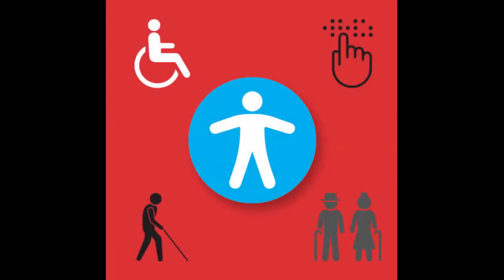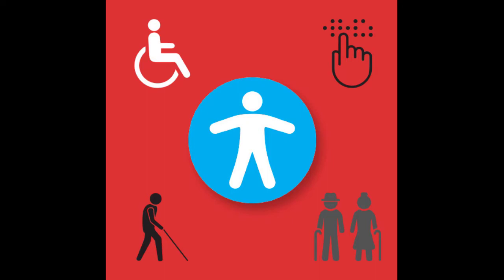Ep. 50 | ADA Guidelines for Digital Signage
Host: Derek DeWitt, communications specialist for Visix

Professional communication is about inclusion. The number and type of disabilities are more prevalent and varied than you might think, and include everything from physical to visual to hearing impairments and more. And with an aging population, it’s more important than ever before to ensure everyone can access and engage with your communications.

The Americans with Disabilities Act lays out steps for how you can ensure your facility, and your visual communications, are accessible to everyone. In this episode, we focus on tips for ADA guidelines for digital signage, specifically:

- Learn about how and where to mount screens
- Explore guidelines for keypads, kiosks and touchscreens
- Consider voice-responsive technology and EZ Access devices
- Discover how contrast, color, fonts and icons can help color blind viewers
- Get lots of links to helpful online resources

Learn more about this topic in our Masterclass Guide 4: Digital Signage Design

Digital Signage Done Right has won the 2020 Communicator Award of Excellence for Podcasts Series-Corporate Communications. Previously we also got on some lists: #1 spot on Feedspot’s Top 10 Digital Signage Podcasts You Must Follow in 2020, #4 on Bananatag’s The 20 Best Internal Communications Podcasts for 2020, and #6 on Blogin’s Best Podcasts on Corporate Communications.